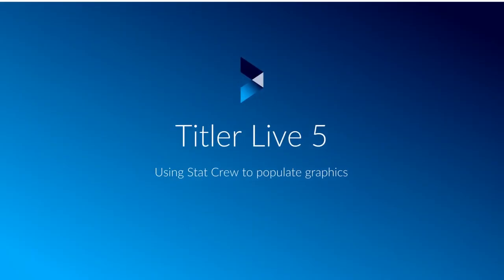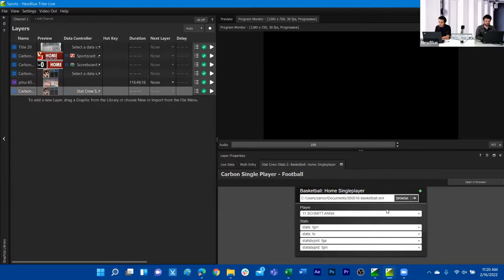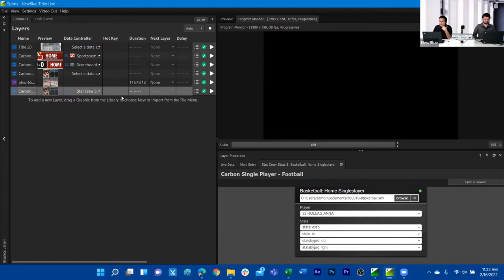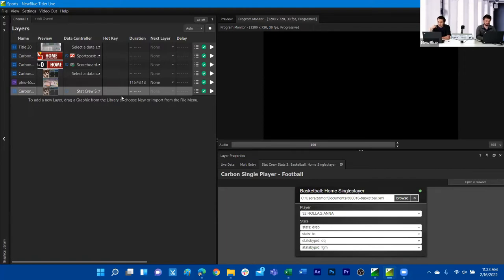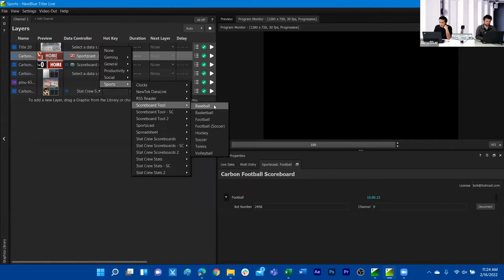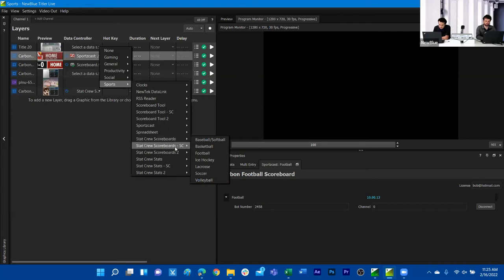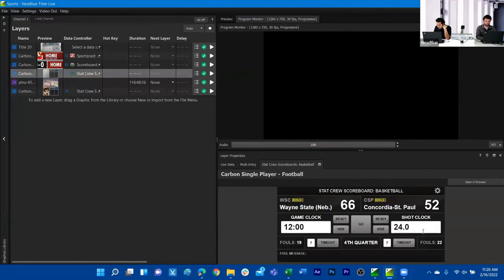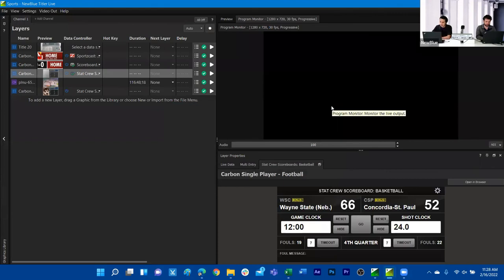Titler Live 5 Sport - Using Stat Crew to populate graphics | NewBlue Webinar